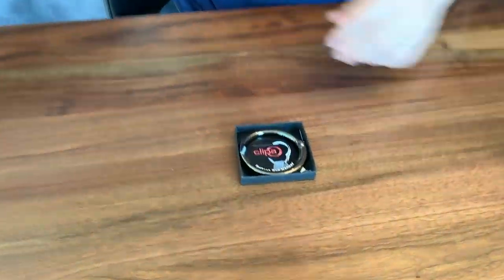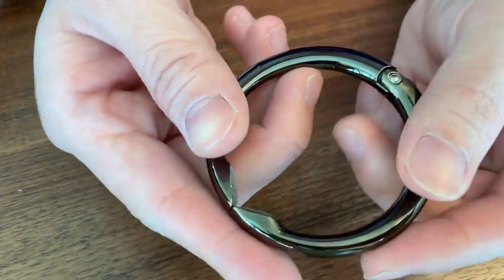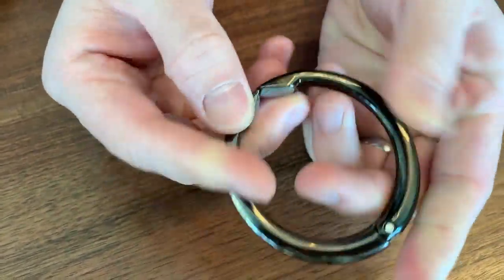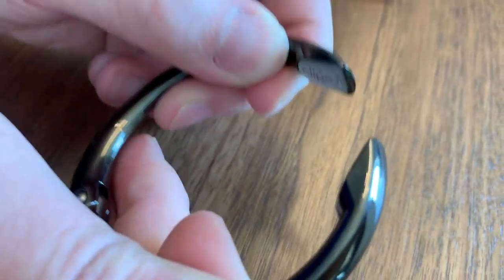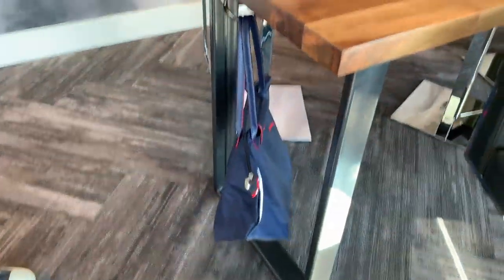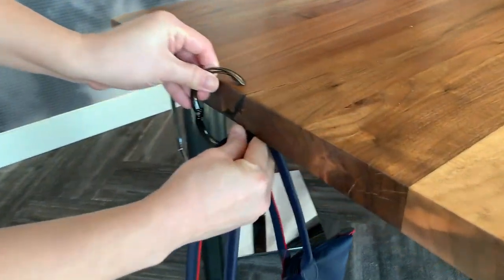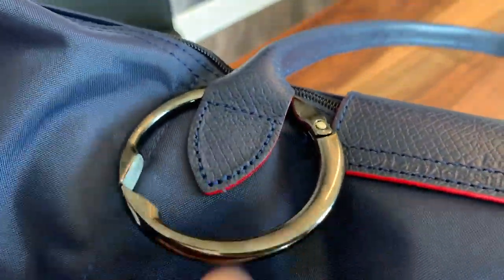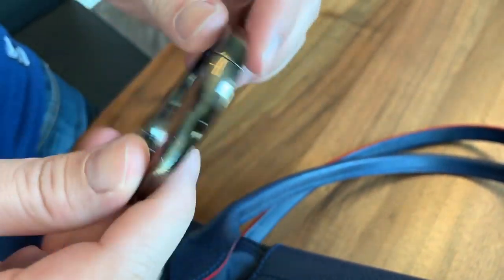Should you buy a Clipa Instant Bag Hanger?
We made this video to show you how the Clipa Instant Bag Hanger works. This is the latest version offered by the company. We hope this video helps you decide if it's the right bag hook for you.

MSRP: $15.95

The color we have is Polished Hematite. It's also available in 4 other colors: Matte Hematite, Matte Silver, Polished Silver and Polished Gold. All 4 colors have the same MSRP.

👍 What we like:
Sleek design
Rubber grip pads to hold the hanger in place
Every bag should have one of these

👎 What we don't like:
None at the moment. We'll keep an eye out for how the surface holds up to use (company states it won't tarnish for 10 years) and whether the spring will start creaking/clamp gets weaker.

It weighs 1.6oz (45g) and has a diameter of approximately 2.5 inches (6.4 cm). It has a rated weight capacity of 33lbs (15 kg).
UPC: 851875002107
ASIN: B016212VD4

Share your thoughts or questions in the comments section!